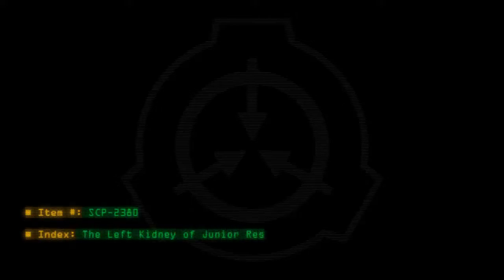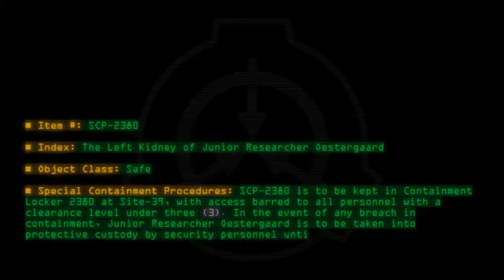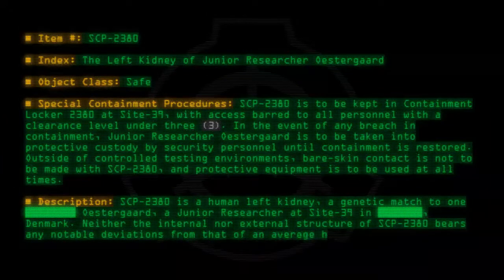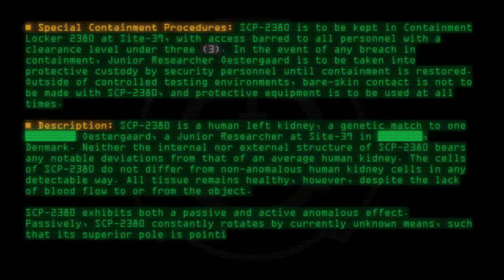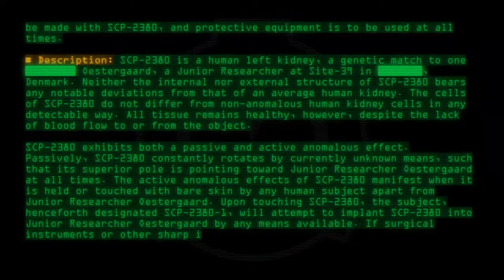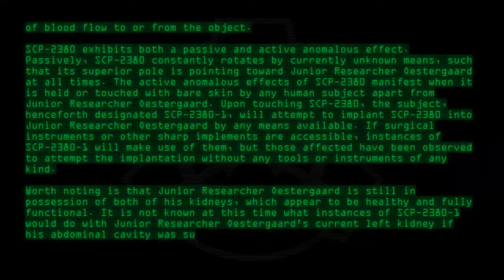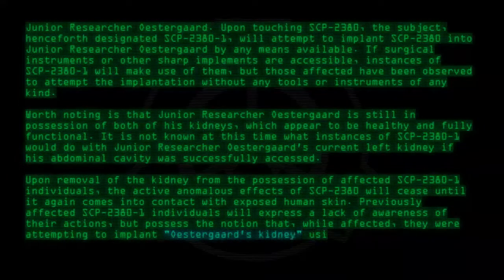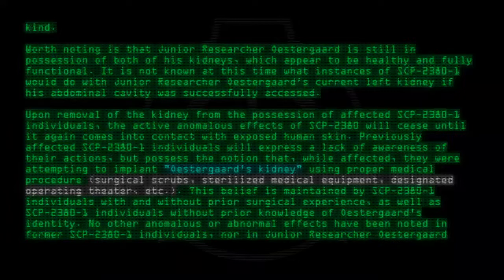SCP-2380 - The Left Kidney of Junior Researcher Østergaard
Code: SCP-2380
Title: The Left Kidney of Junior Researcher Østergaard
Rating: 219
Wordcount: 877
Last Edit: 06 Jun 2017 11:35
Revision: 7